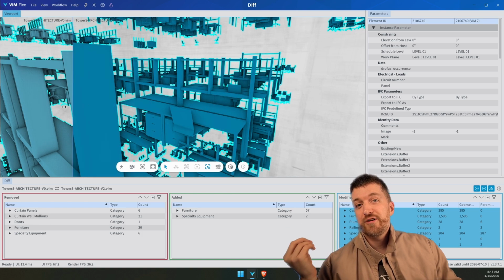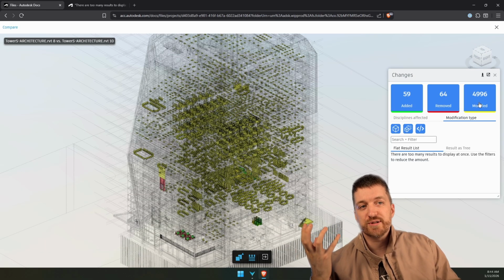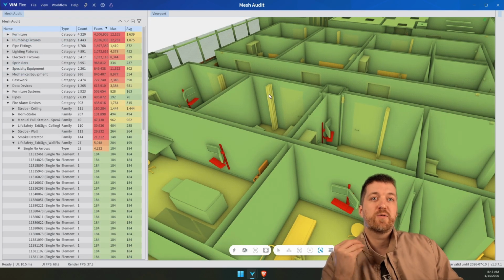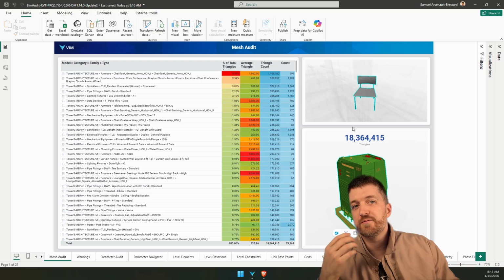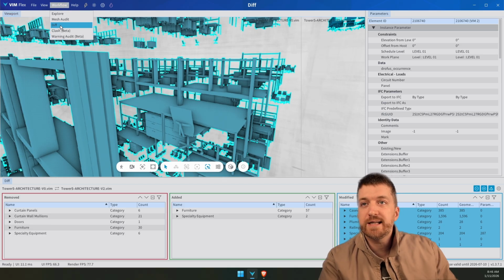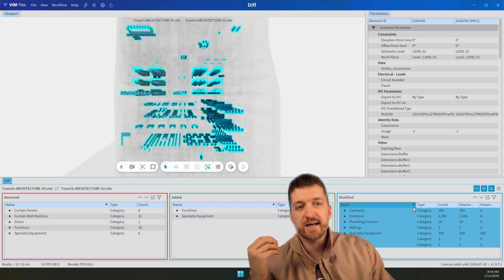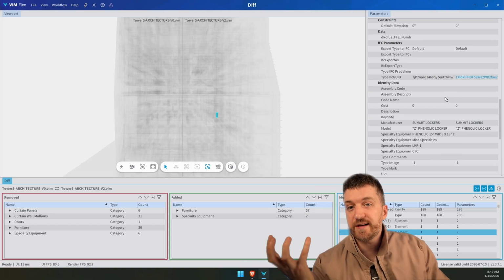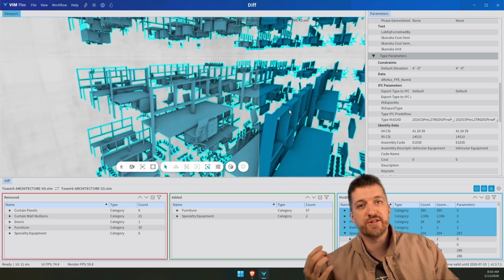Revit/Navisworks/IFC Model Comparison | Compare Versions When ACC Says "Too Many Results"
ACC's model comparison breaks when you have over a thousand changes - you just get "too many results to show at once." VIM Flex handles unlimited results and shows exactly what was removed, added, or modified between any two versions.

📑 Chapters
0:00 -- The ACC comparison limitation
0:19 -- Why "too many results" blocks your analysis
0:43 -- Recap: Mesh audit identified problem families
1:08 -- Simplifying families in Revit (30 minutes of fixes)
1:17 -- Results: 23M to 18M triangles (25-30% reduction)
1:24 -- Running the Diffing workflow in VIM Flex
1:36 -- Viewing removed, added, and modified elements
1:52 -- Drilling into parameter changes
2:14 -- How Revit tracks family name changes internally
2:26 -- Visual comparison: before and after geometry
2:52 -- Next steps: continuing the cleanup
3:02 -- Getting started with VIM Flex

📚 Learning points
1️⃣ ACC model comparison fails above 1,000 results
2️⃣ VIM Flex diffing shows all removed, added, and modified elements with no limit
3️⃣ Modified elements show both geometry changes and parameter changes separately
4️⃣ Revit internally tracks family name changes via workset - diffing catches this
5️⃣ 30 minutes of family cleanup dropped triangle count 25-30% with no visual impact

❓ Have you hit ACC's "too many results" wall on a real project?
❓ How do you currently track changes between model versions?